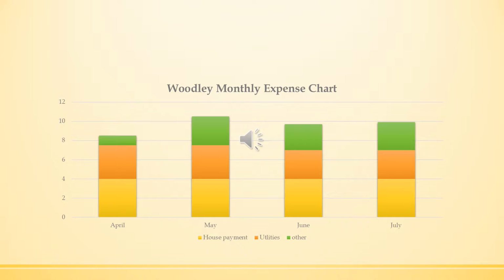2B Woodley Course Project DEFINE